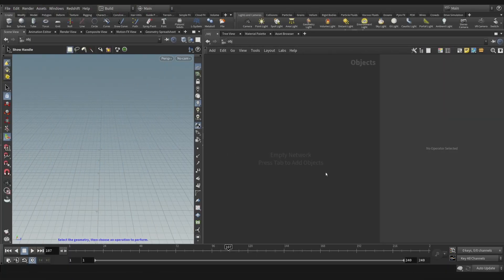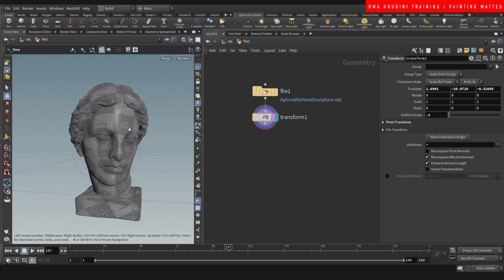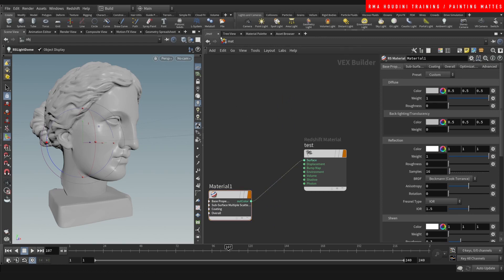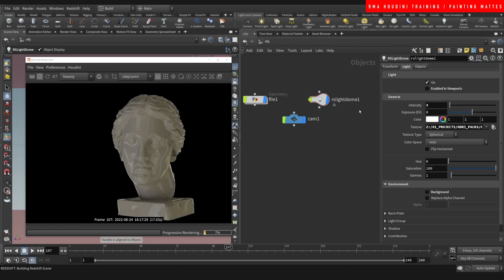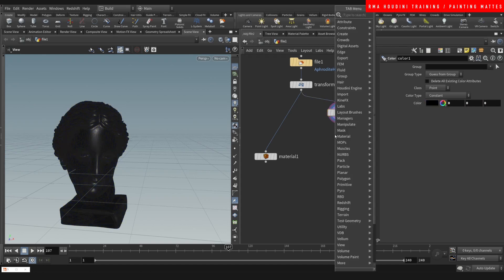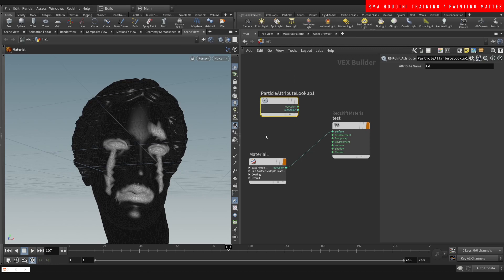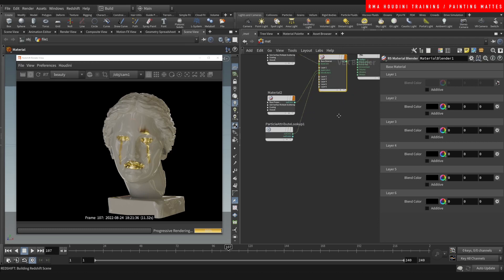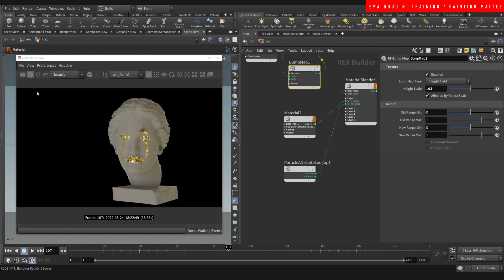Painting Mattes in Houdini and redshift | FREE TUTORIAL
In this tutorial I'll cover techniques that will allow you to have further control over custom AOVS in redshift. We will be painting black and white mattes onto the geometry and writing this into an attribute that will be brought into the material context to give us flexibility when building the materials. In this case, ill show you how you can mix materials using the mattes you have painted.